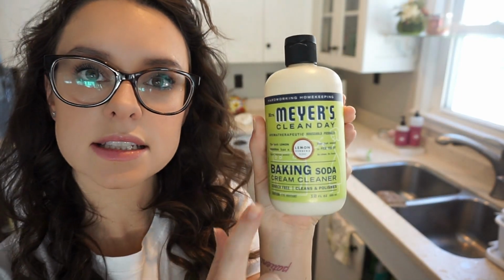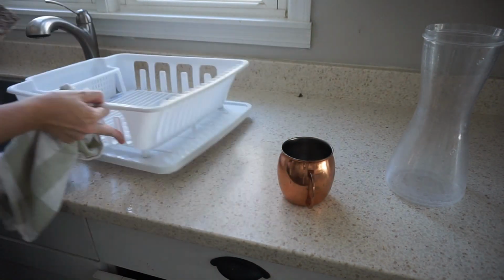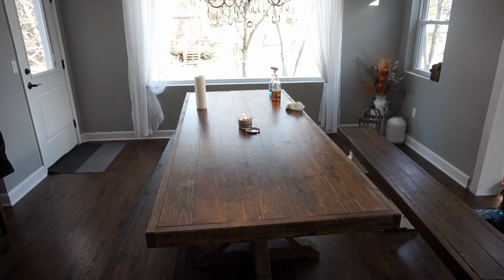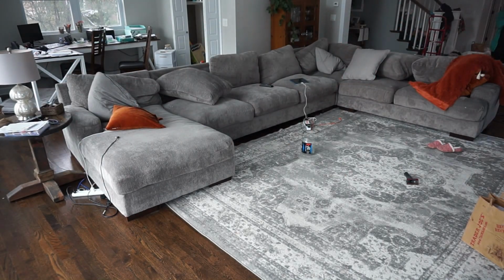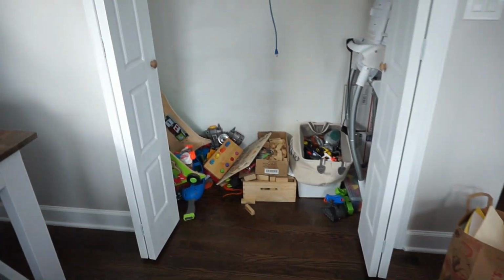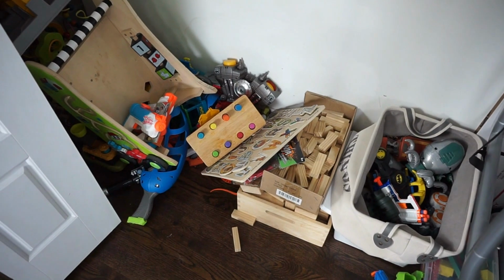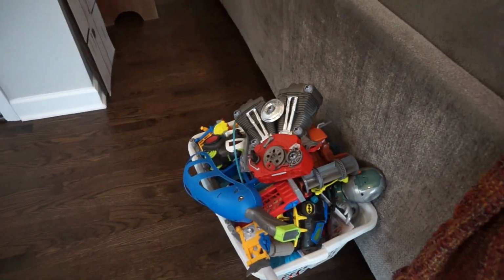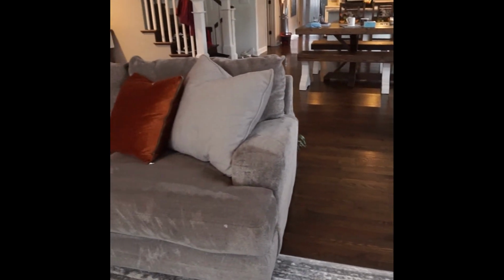Deep Cleaning for Holidays! Clean with ME!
Hey Ya'll!
It took a week but the house is deep cleaned for the holidays!
Put this on while you clean and see how far you can get and let me know in the comments what all you get done OR watch this video to get motivated to clean up YOUR place!

Are you hosting dinner at your home or going to someones home?!?

Comment on my latest photo and let me know you came from my Channel. Would love to get to know you all better!